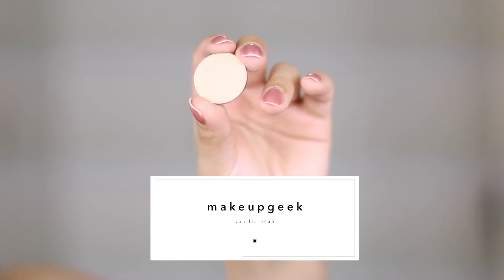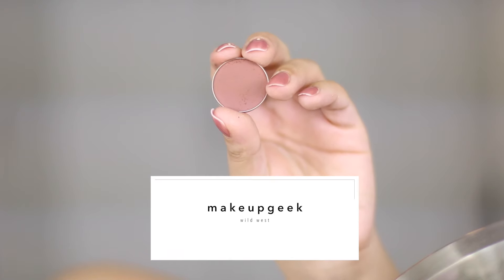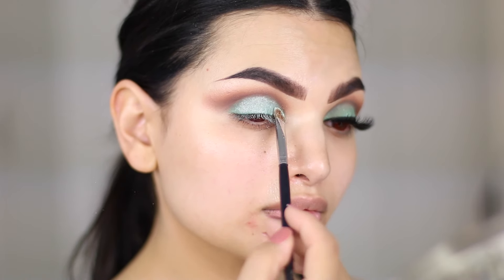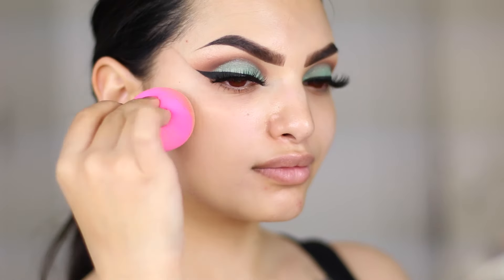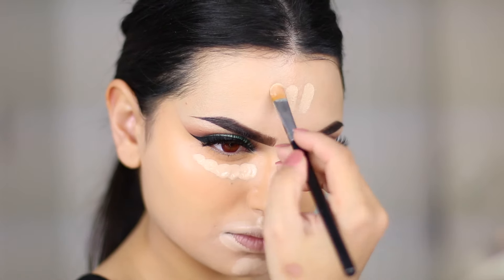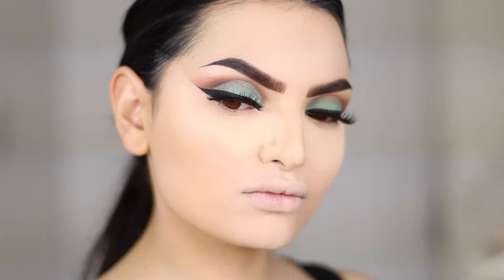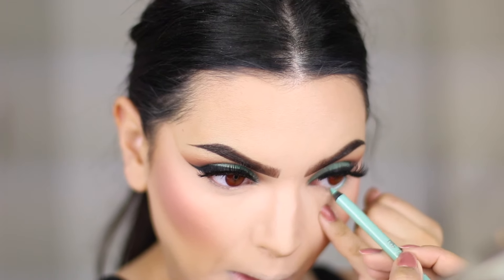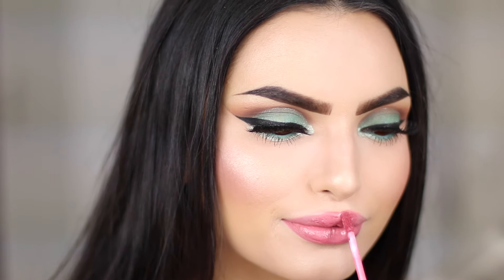TURQUOISE & PINK SUMMER MAKEUP TUTORIAL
here is a new tutorial for you guys!
mwah, meuwsha

My spin for perfect skin brush is my favorite way of washing and exfoliating my face! Isn't that AMAZING??? you get the brush for ONLY 30$ - This is such a great deal! Make sure to get your hands on it! @vanityplanetstore

my favorite self-tanning products — use my code MEUWSHA for a free mitt with any purchase!!

Get the Luxury For Princess 5 in 1 - Curler for 15 € off using the Code MEUWSHA15 !!!